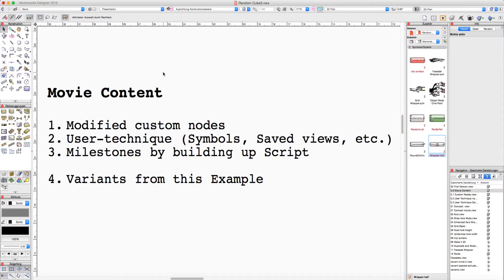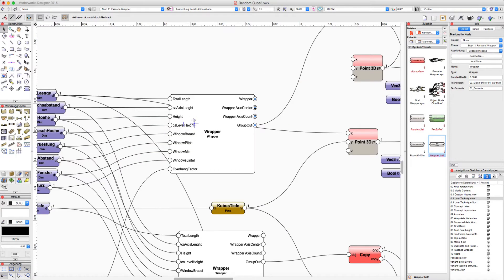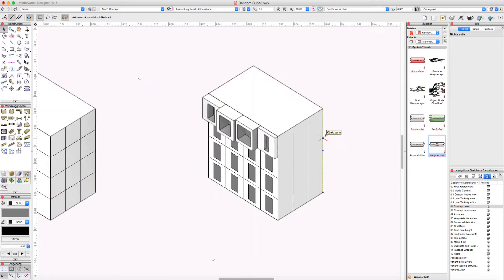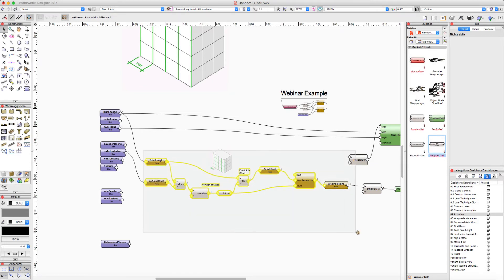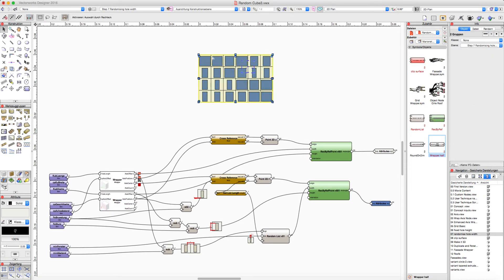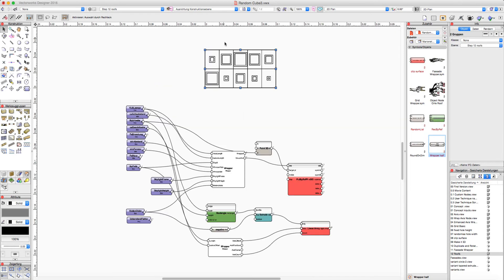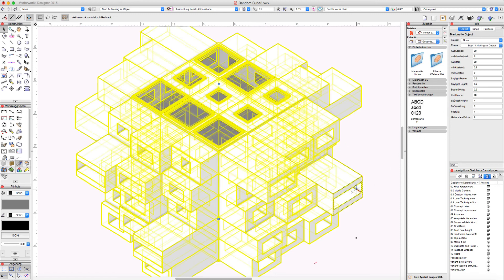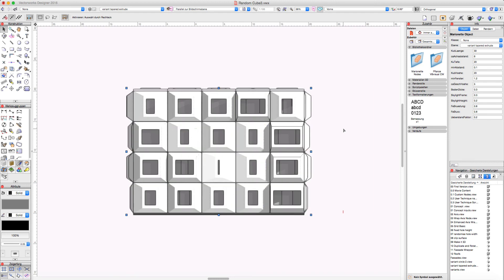Vectorworks Marionette - Know How Random Cube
This movie shows, how to apply a simple fassade grid to a cube unit. Also shows, how to use random values for the holes and the elevation of the fassade and make different hole variations with pyramides or circles.

Nice, quite simple example, with an average spectacularity.